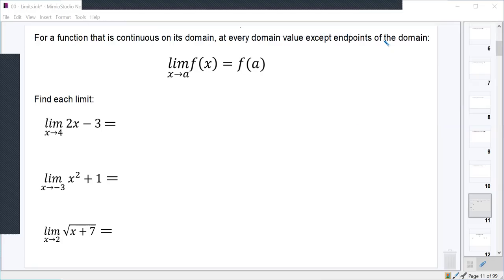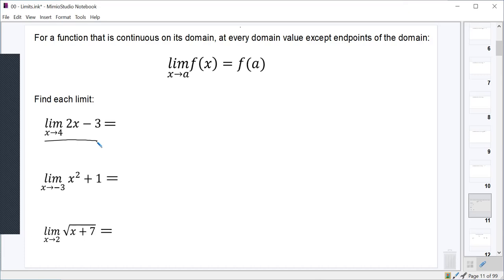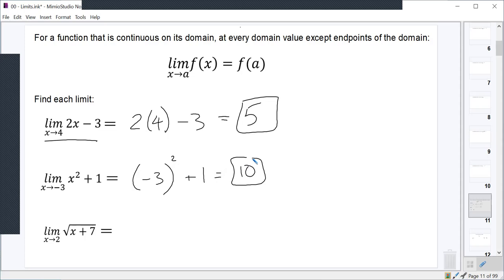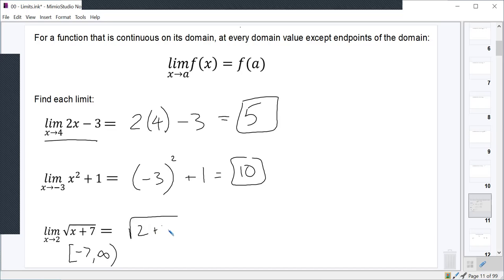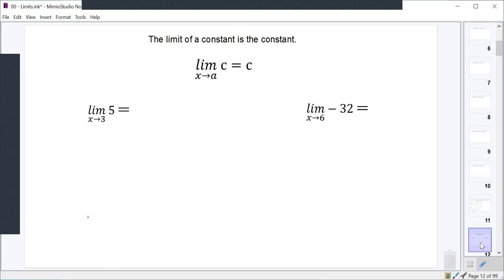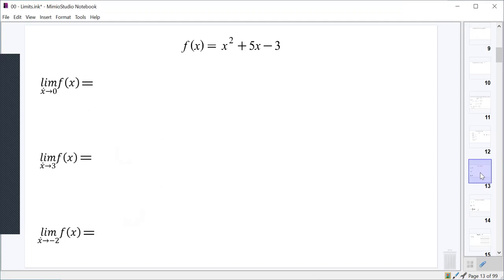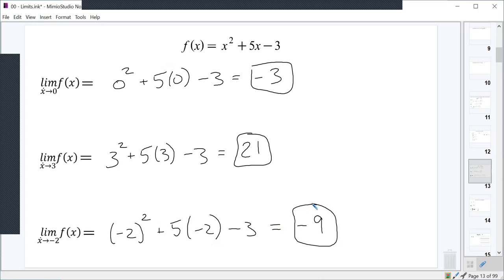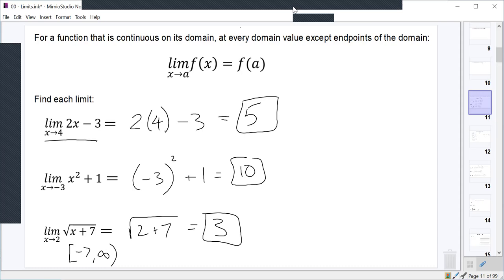Limits Lecture 3 - Limits of Continuous Functions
Finding limits of continuous functions